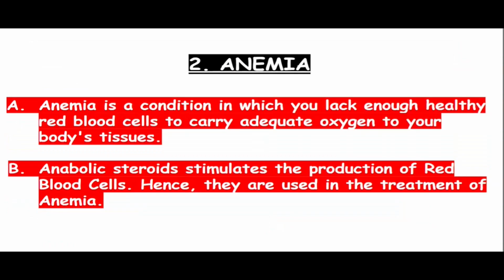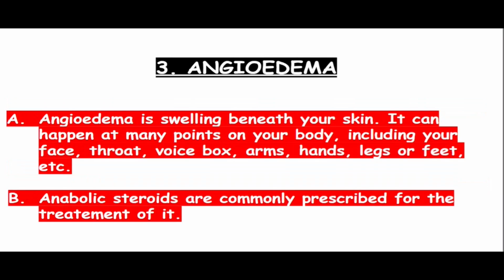1.6 CLINICAL APPLICATIONS OF ANABOLICS || ANABOLIC STEROIDS COURSE || RESEARCH BASED EDUCATION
Hi,
In this video, I have talked about CLINICAL APPLICATIONS OF ANABOLIC STEROIDS. I have discussed where Anabolic Steroids are used in medical field.

If you have any doubts, let me know by leaving a comment.

This video is Part VI - Module I of Anabolic Steroids Course.